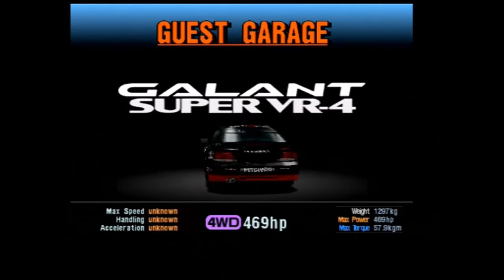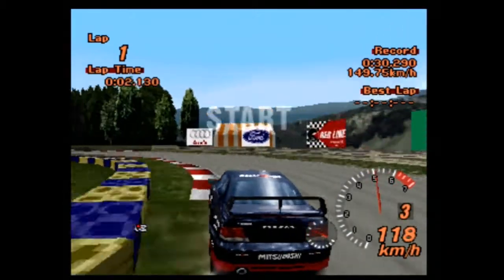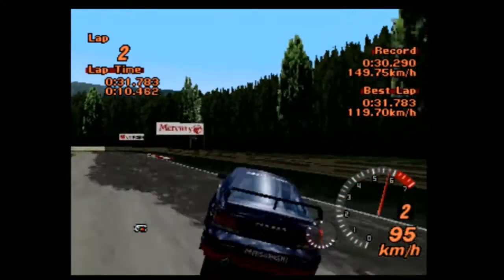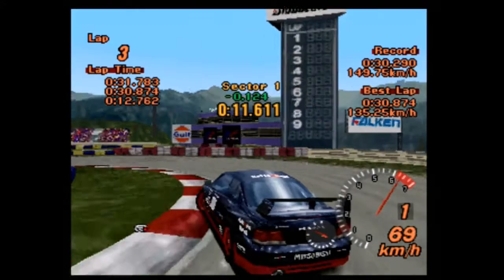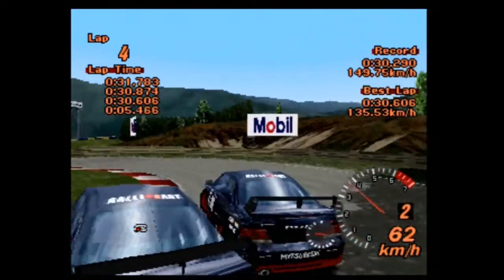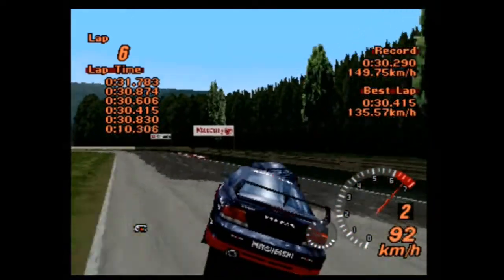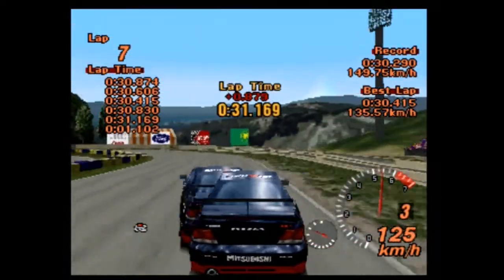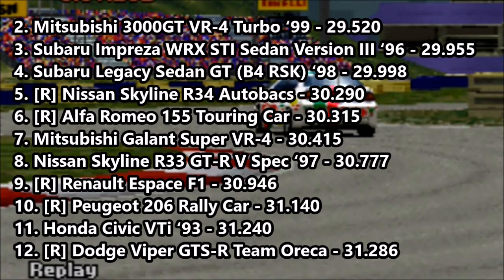The Hot Lap Classic: 1998 Mitsubishi Galant Super VR-4 - Gran Turismo 2